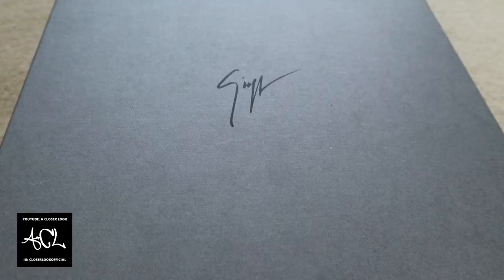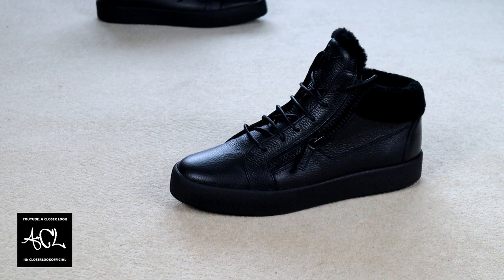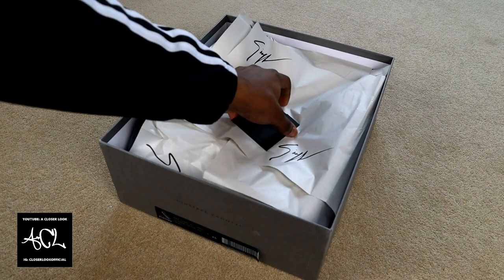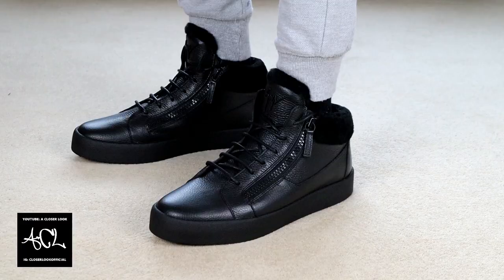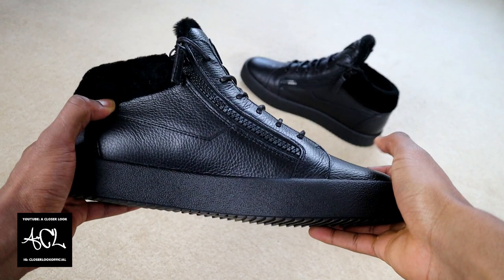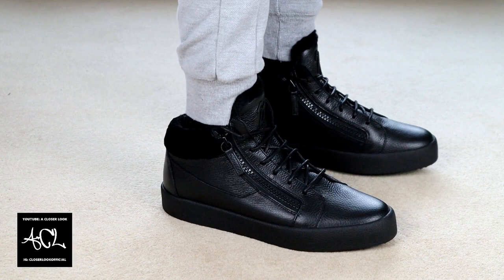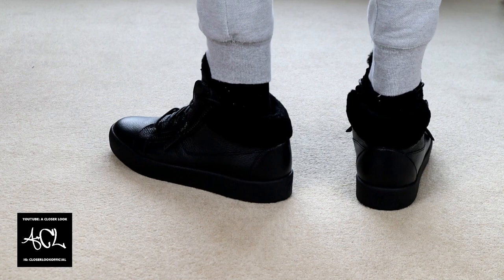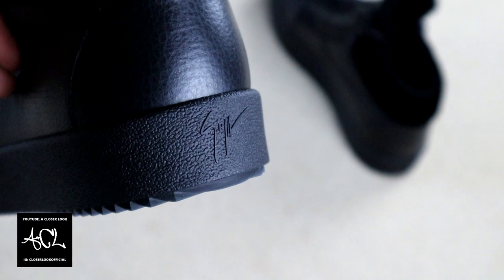Are Zanotti Sneakers Good? Giuseppe Zanotti Kriss Winter Review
Unboxing and reviewing the Giuseppe Zanotti Kriss Winter sneakers. It’s been over 2 years since the last Giuseppe Zanotti review on my channel but here we are at last, taking a closer look at a new pair of Zanotti shoes. Sit back and enjoy this informative introduction to, and on foot review of, the Zanottis.